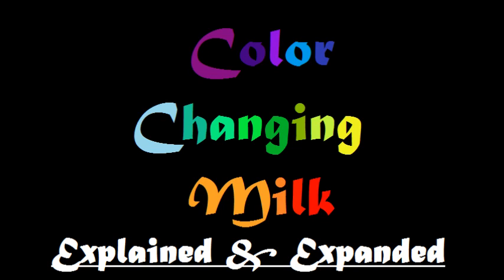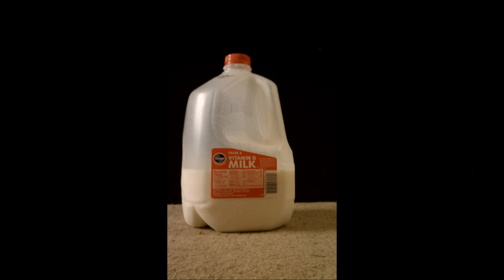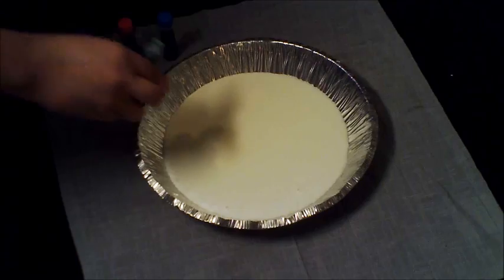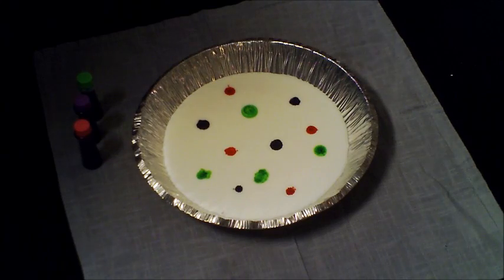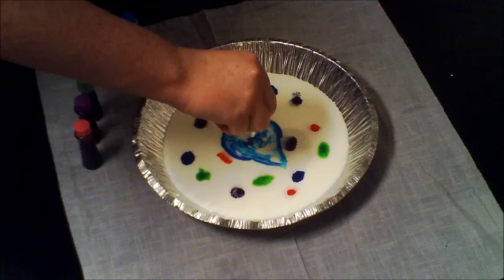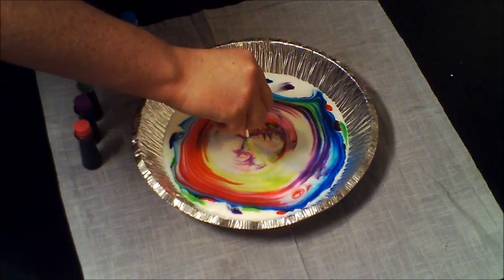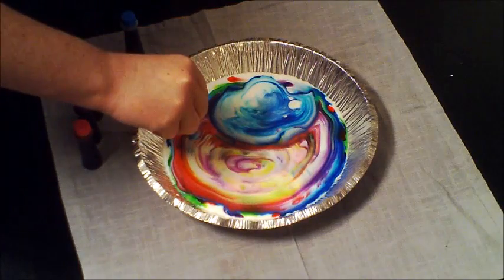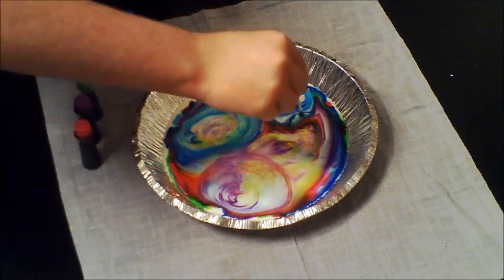Color Changing Milk Explained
Here is my color changing milk demonstration again, but this time I added an explanation and take you through it step by step.